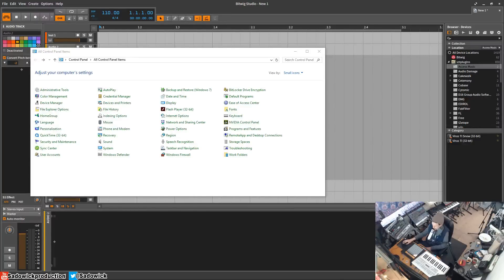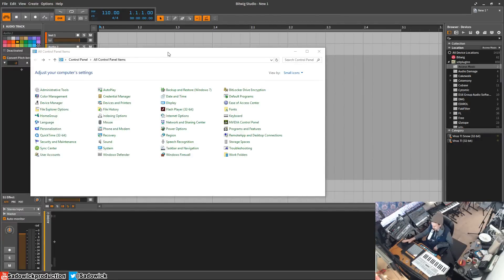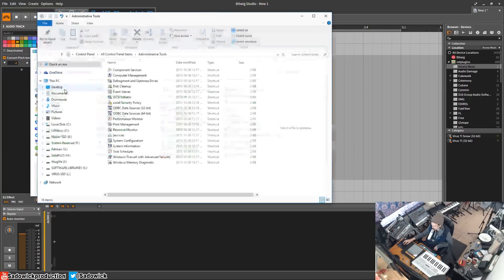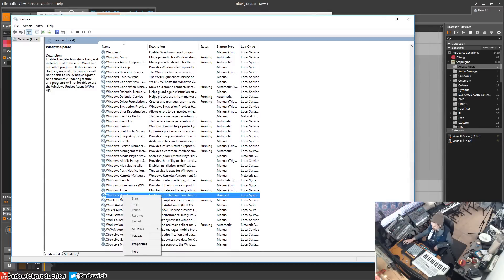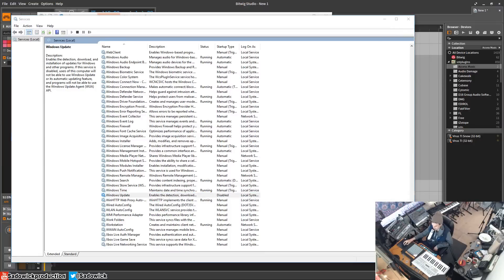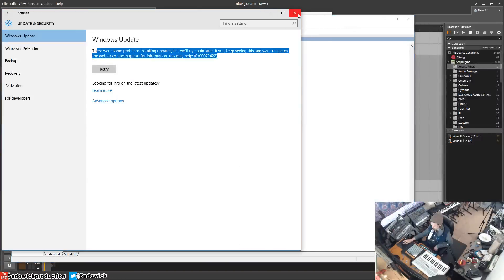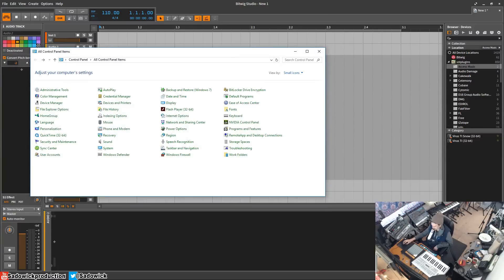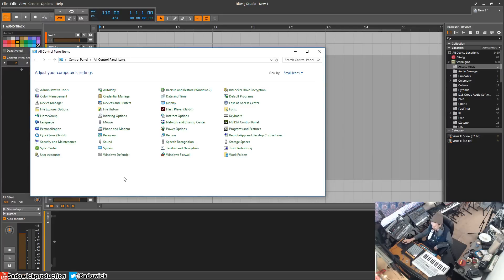Windows 10 Tweaks & Optimizations - Permanently Disable Windows Update